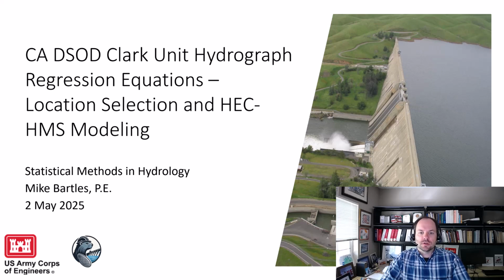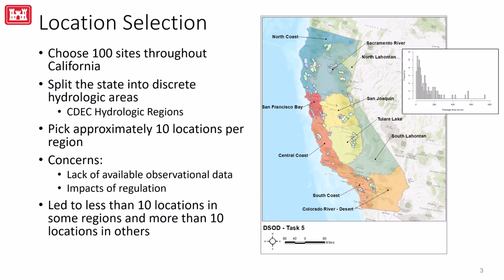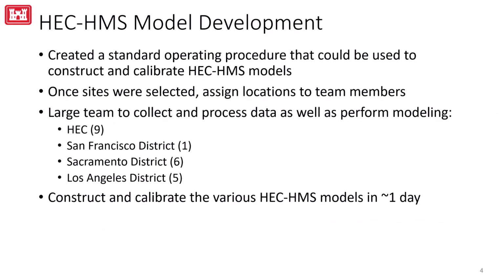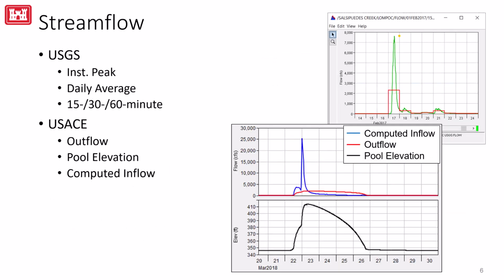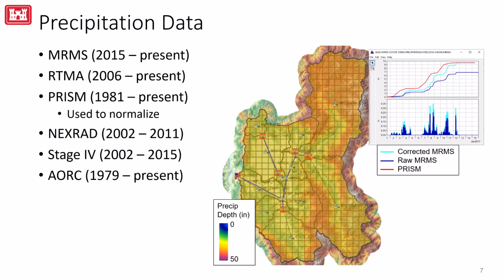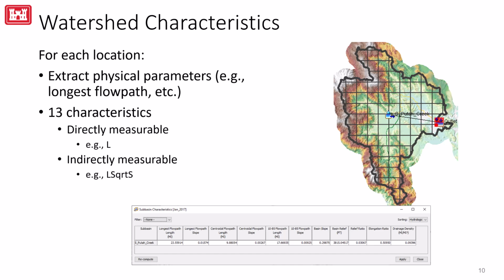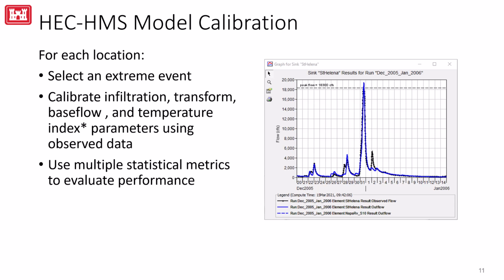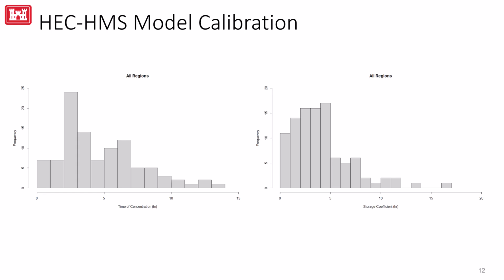CA DWR Division of Safety of Dams Regression Application: Part 2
Within this video, I describe how we selected locations that were used in the Clark unit hydrograph regression analysis, how input data was compiled, and
methods that were used to construct and calibrate 100+ HEC-HMS models.